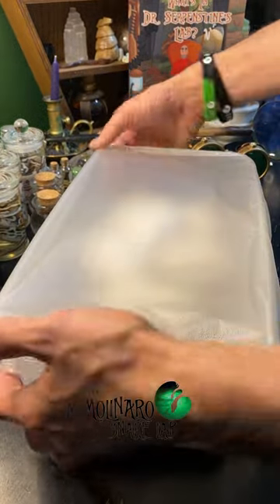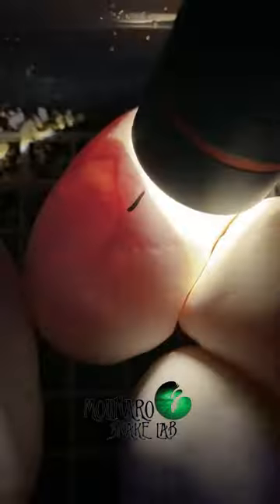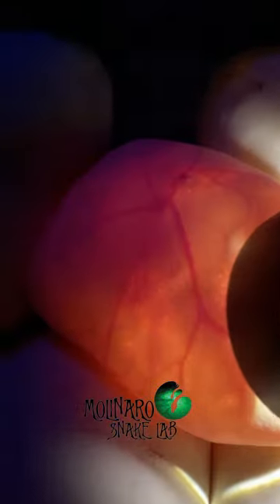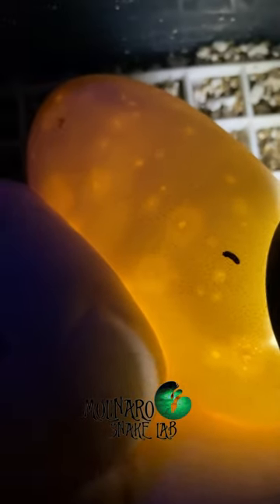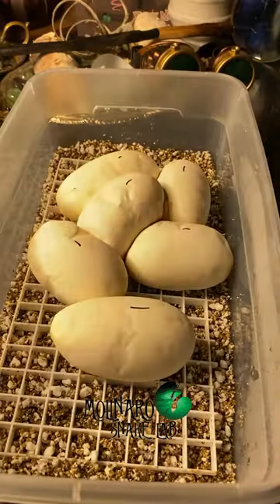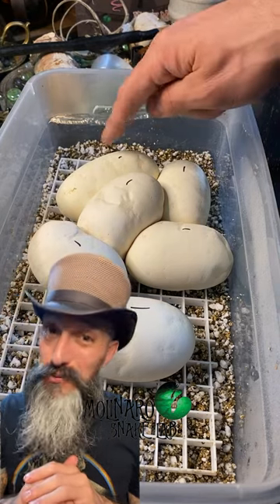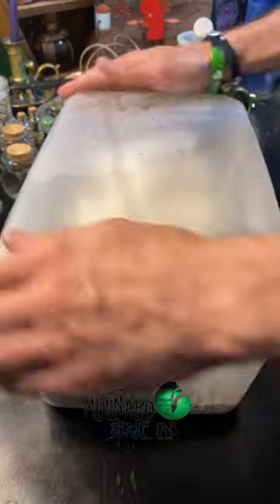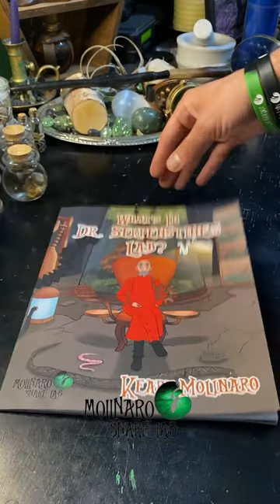🐍Ugh…An Infertile Egg🧪